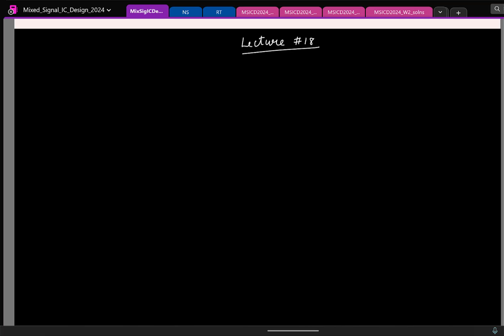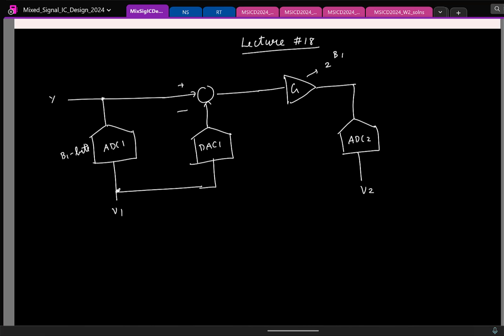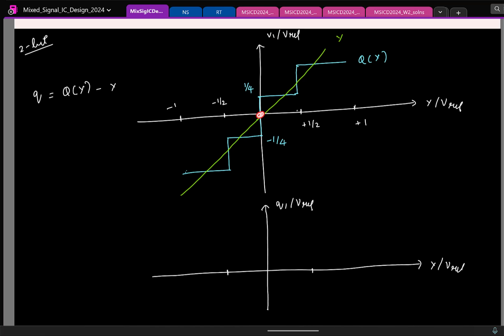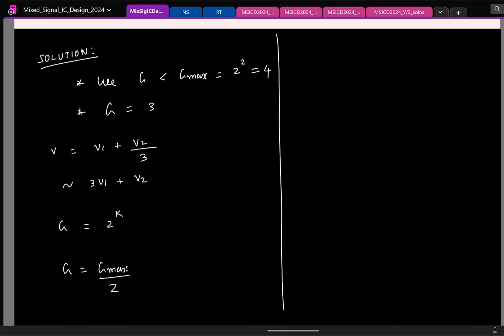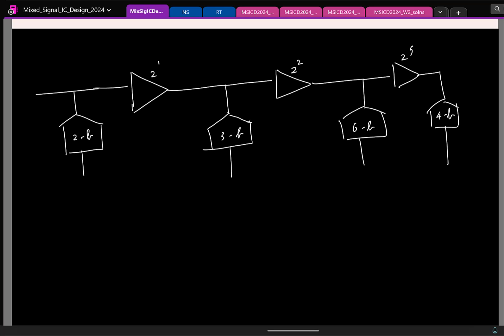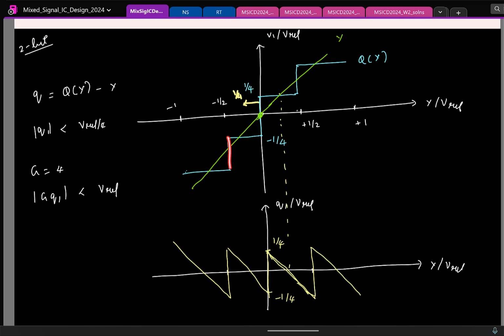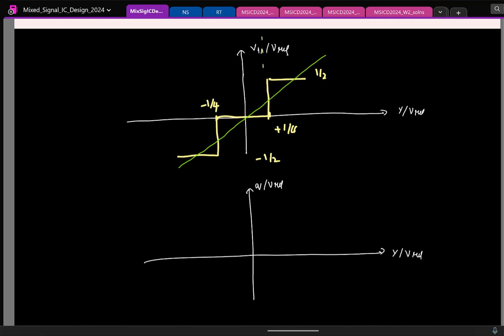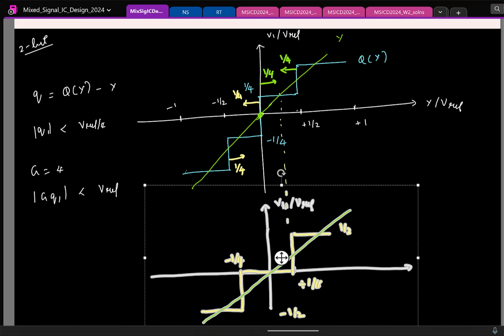Lecture 18(1): Pipelined ADC: Redundancy to tackle sub-ADC error; Deriving 1.5 bit & M+0.5 bit stage